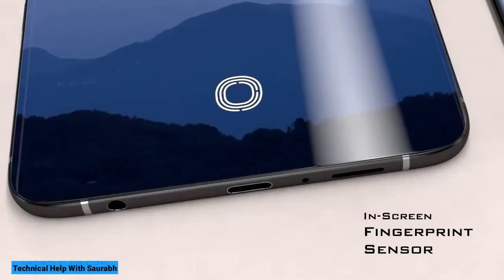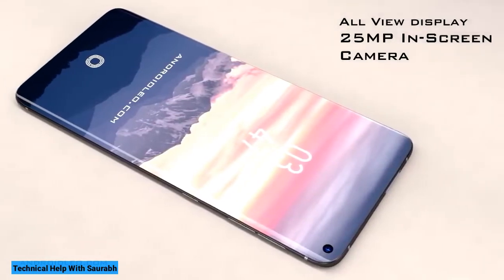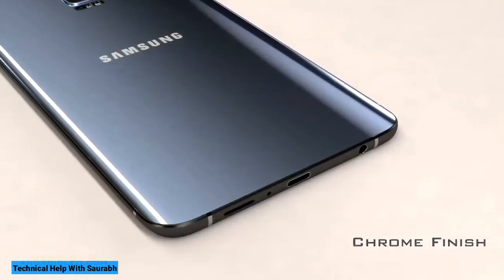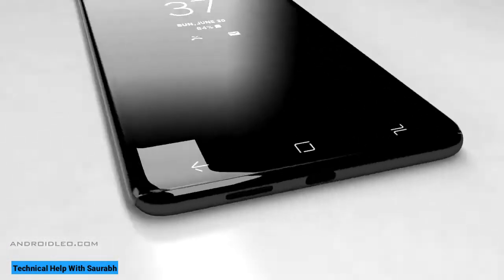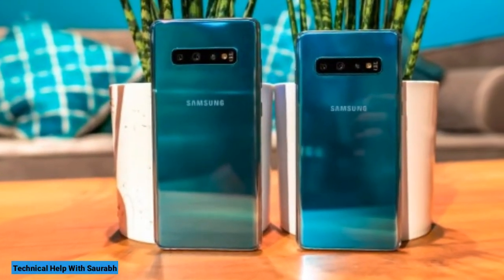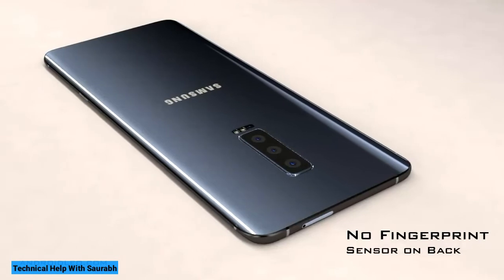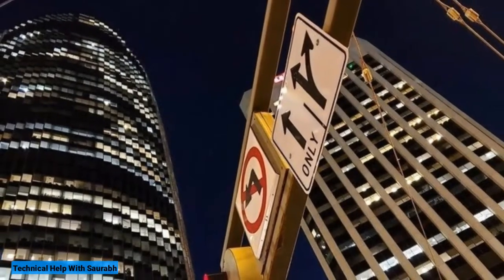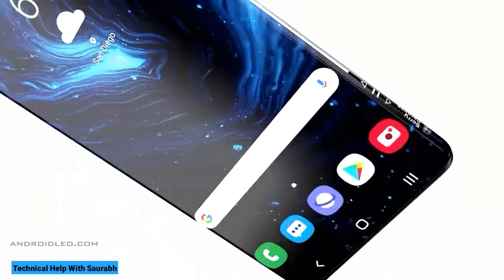Samsung Galaxy S10 Plus - The Anti IPhone - Full Review !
Samsung Galaxy S10 Plus - The Anty IPhone - Full Review !

Meet the next generation Galaxy S10 & S10+. With a ... Several Galaxy S10 plus phones all laid flat and seen at an angle.

The Samsung Galaxy S10 Plus mobile features a 6.4" (16.26 cm) display with a screen resolution of 1440 x 3040 pixels and runs on Android v9.0 (Pie) operating system.

Some Clip credit. Androidleo

"Technical help with saurabh"